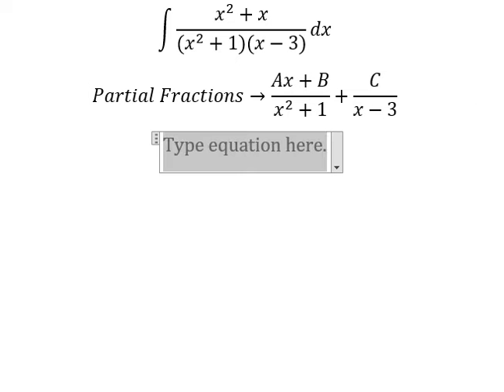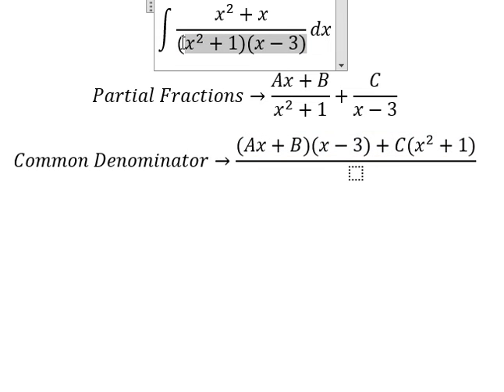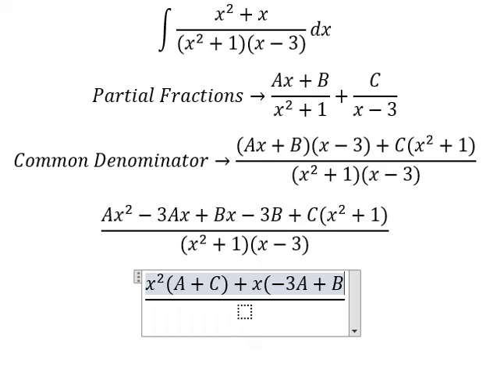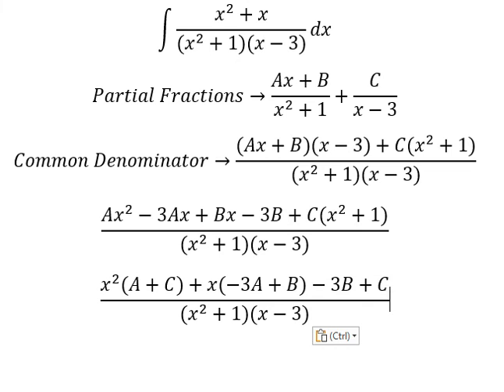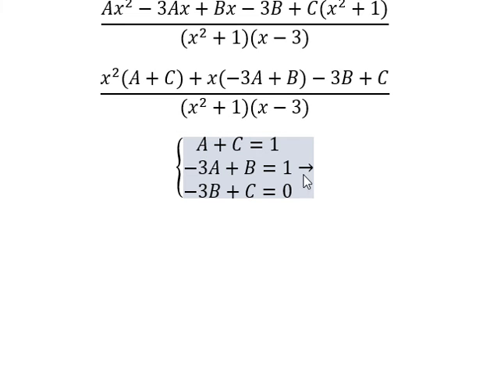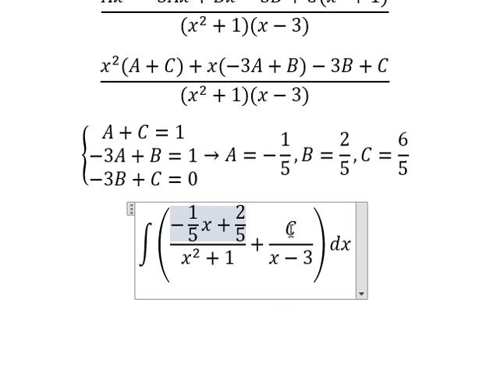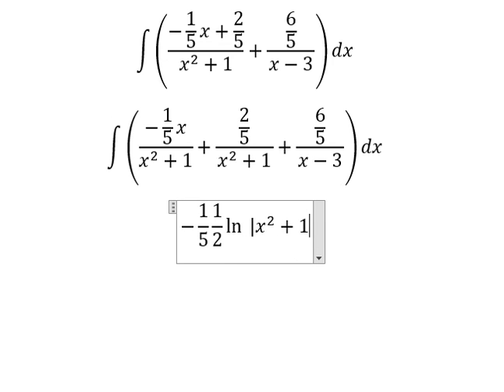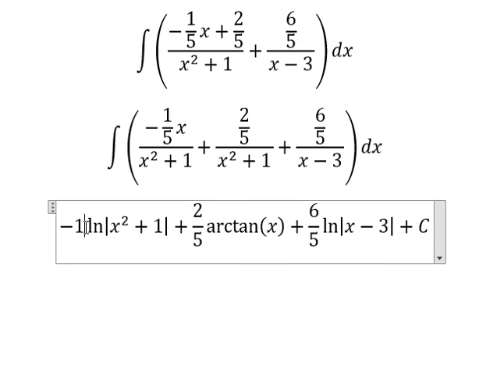Calculus Help: Integral ∫ (x^2+x)/((x^2+1)(x-3)) dx - Integration by partial fractions